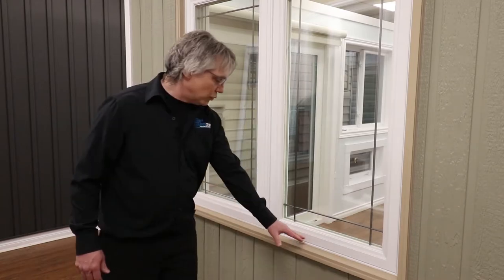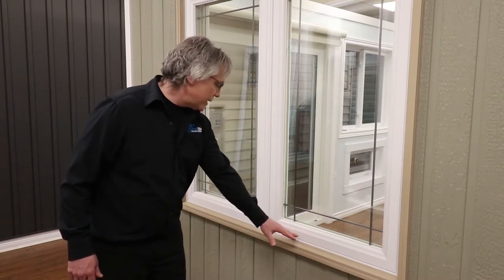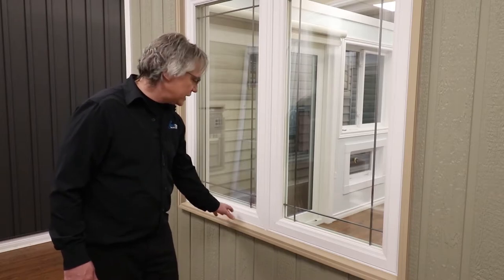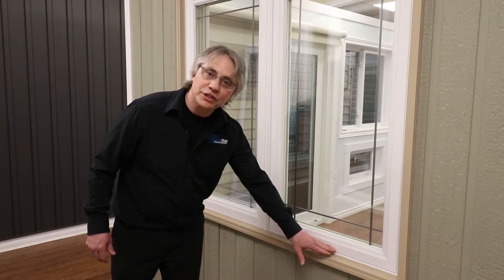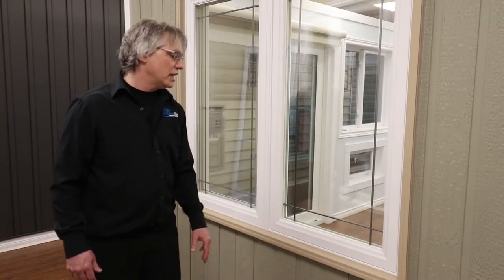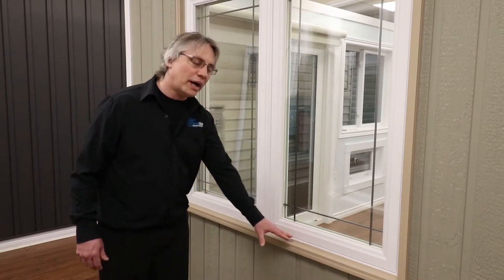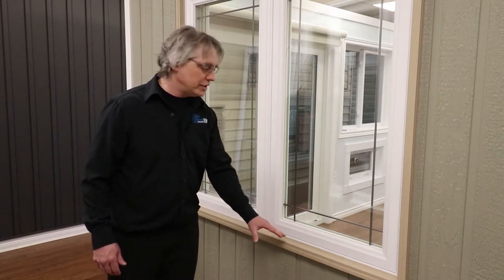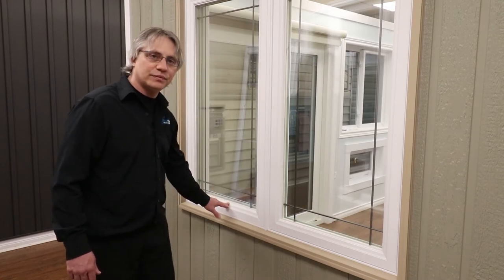Fixed Windows by NorthShield Windows and Doors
What are fixed windows and how are they different from other window types? Find out in our quick video! or check out our wide variety of windows and doors
To ensure your peace of mind, our products are covered with a lifetime warranty.

✔️Highest quality products and award winning service
✔️Proudly Canadian and top rated
✔️Free in-house estimate
✔️Exclusive selection
✔️Durable, high quality products
✔️Experienced installation professionals
✔️Factory direct windows and doors
✔️Triple glass options
✔️Energy Efficient Windows
✔️Low-E coating

Wondering about the costs of your new window installation project?

Winnipeg:
Address: 1645 St. James Street,
Winnipeg, Manitoba, R3H 0X1

Toronto and the GTA:
NorthShield Windows and Doors
364 Supertest Road, Unit 206
Toronto, Ontario, M3J 2M2